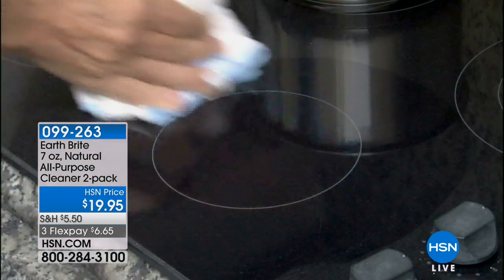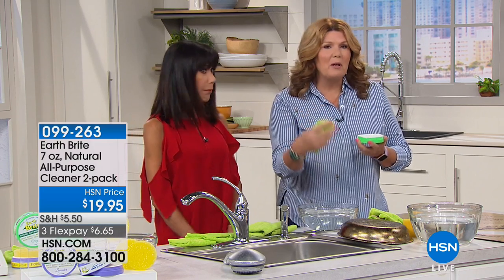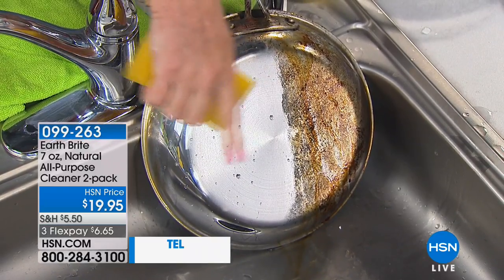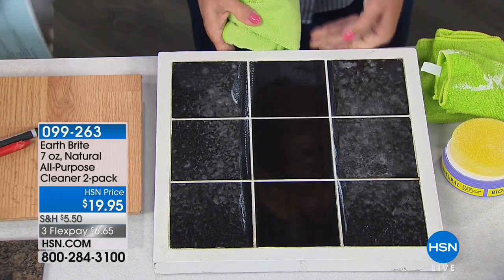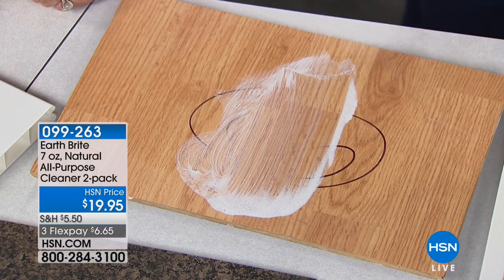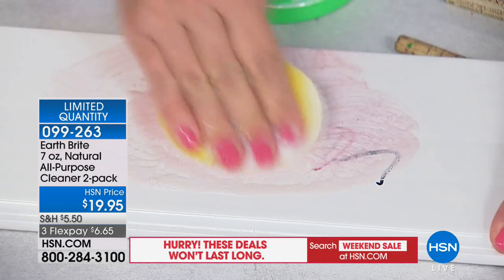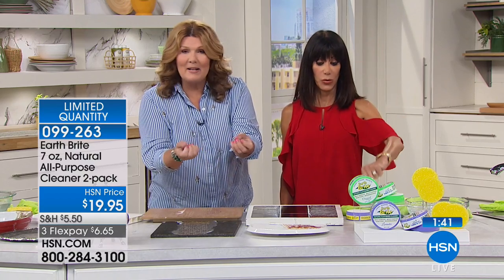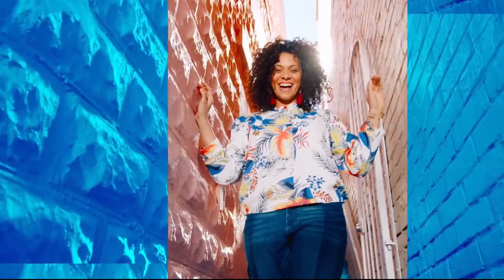Earth Brite 7 oz. Natural AllPurpose Cleaner 2pack with ...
Earth Brite 7 oz. Natural AllPurpose Cleaner 2pack with 2 Sponges
When the finest abrasives are used any cleaning job is possible. Earth Brite uses a natural, claybased formula to clean, polish...